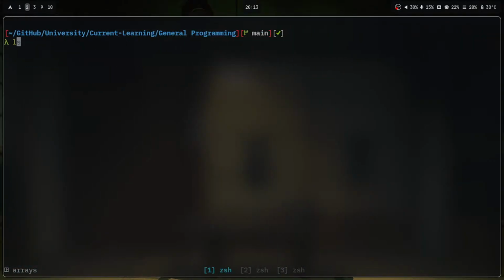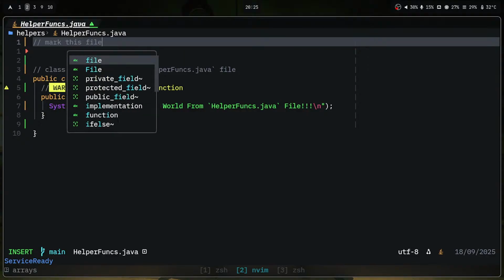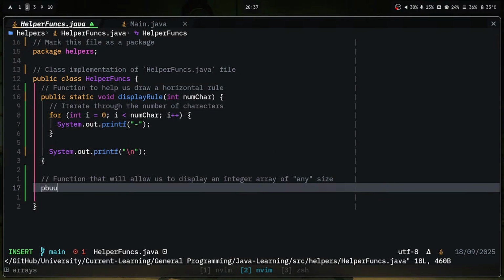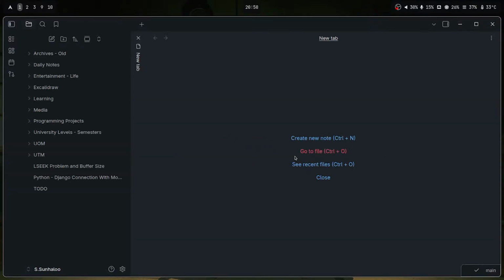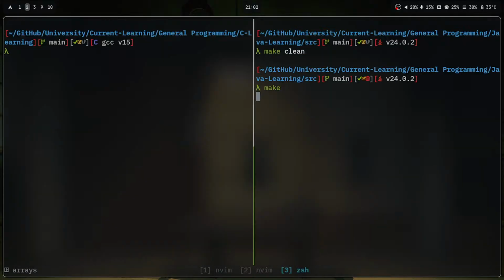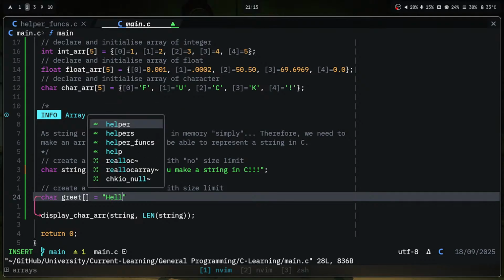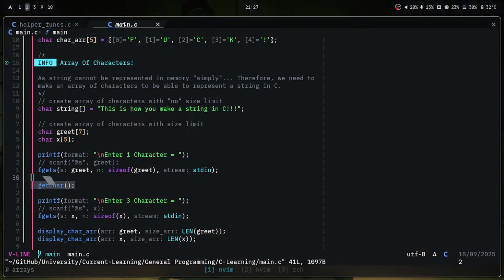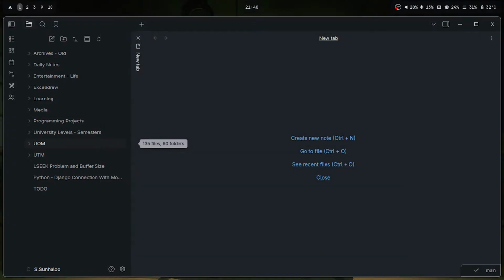day 32: learning computer science ( and failing at it )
I don't really know what the fuck I am doing anymore! I am going to have some fun...